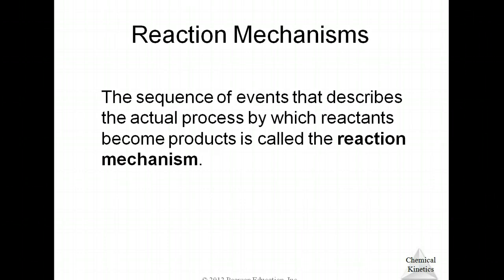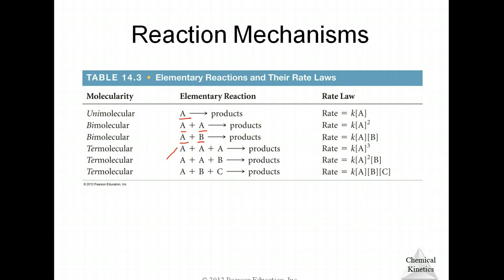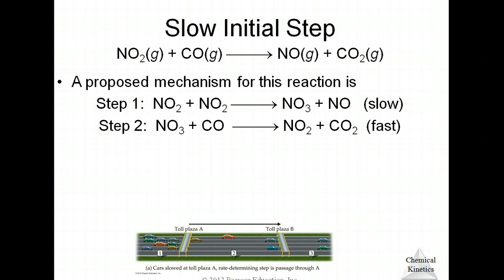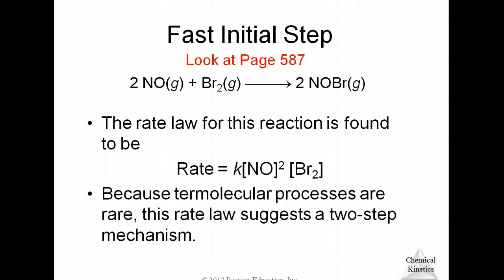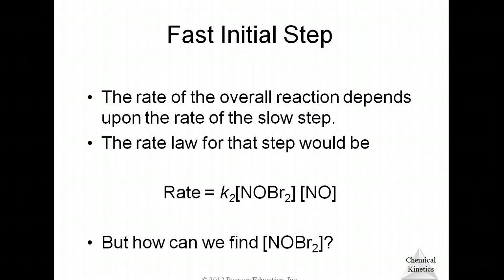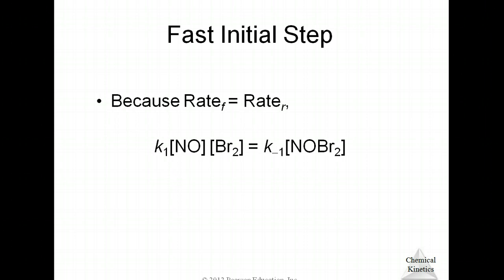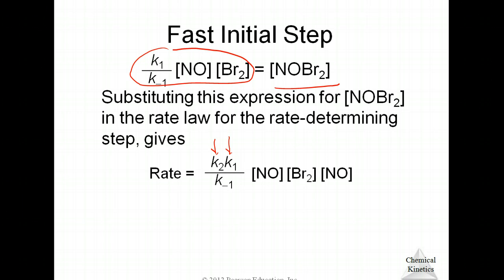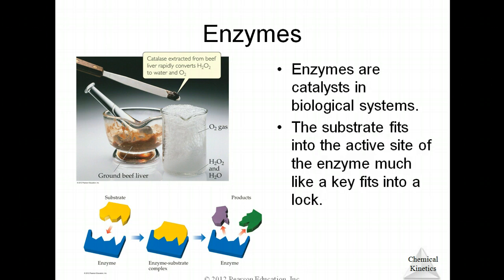AP Chem., Chapter 14 Lecture III